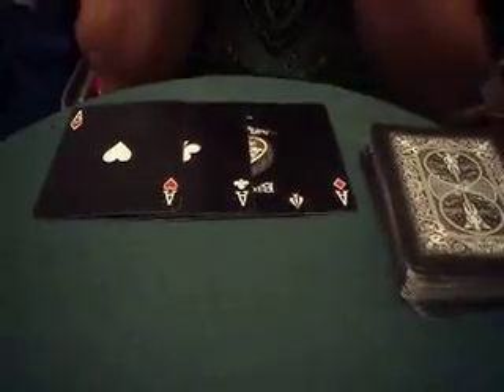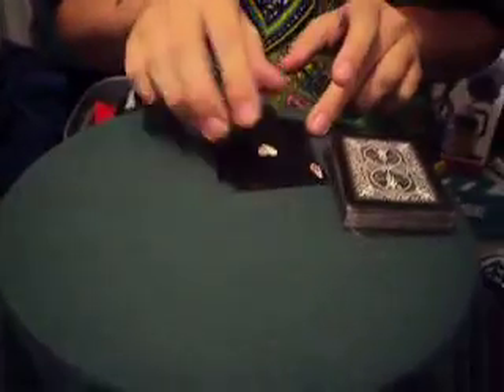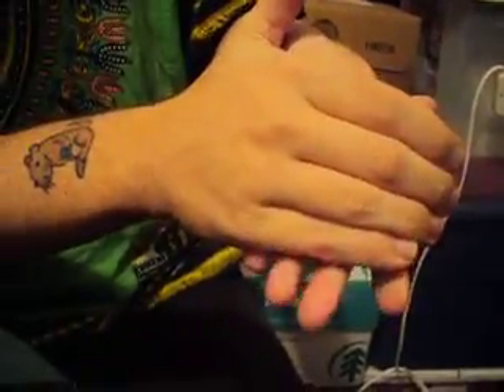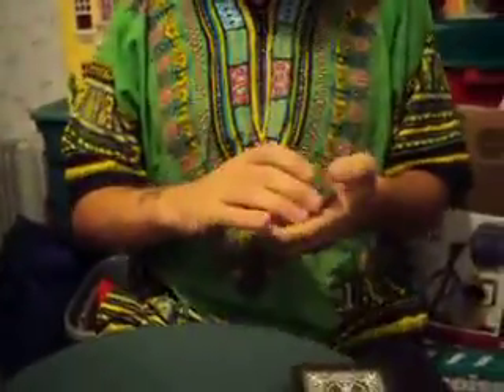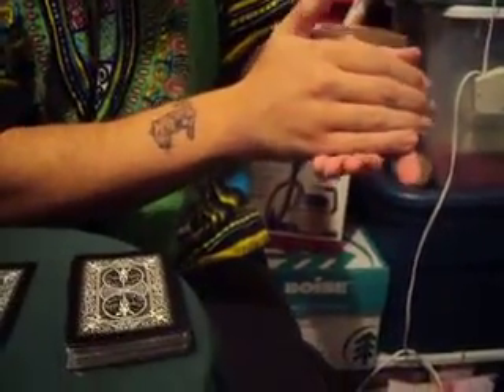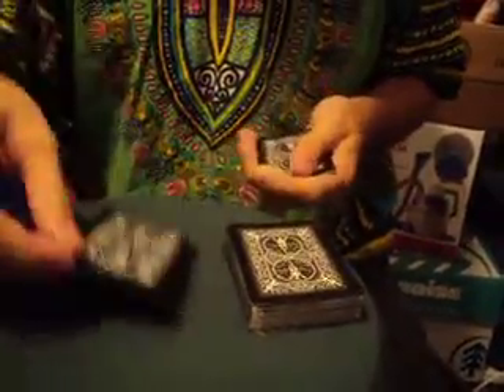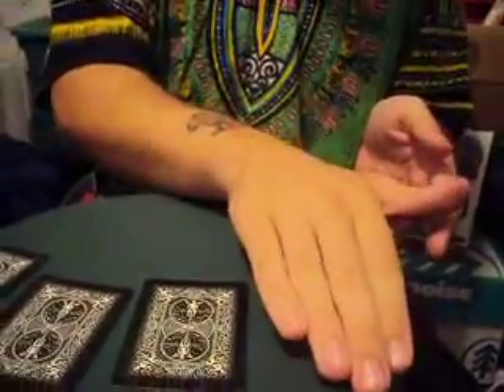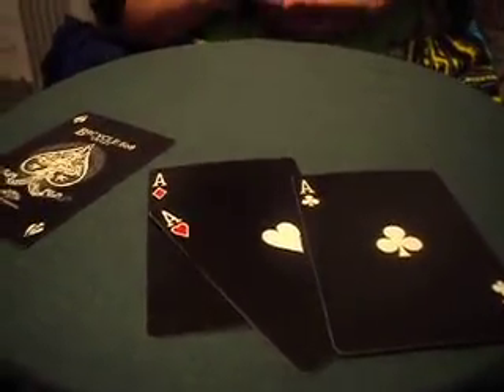The Invisible Palm AKA How Cheaters Cheat.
How to cheat at cards. Don't do this at a casino, you'll end up in prison or a dumpster.